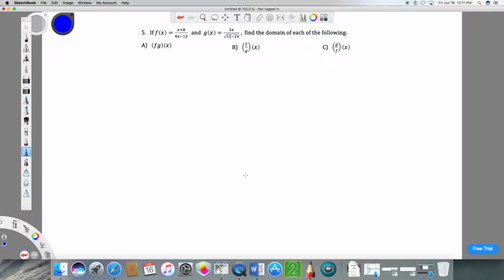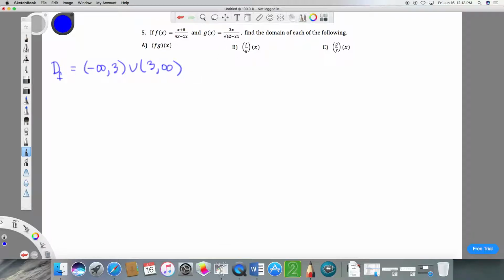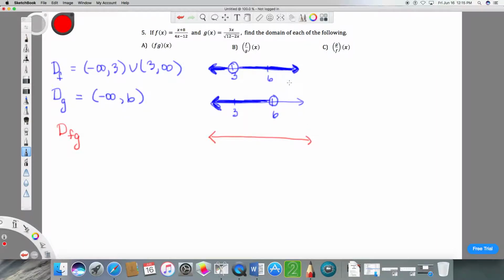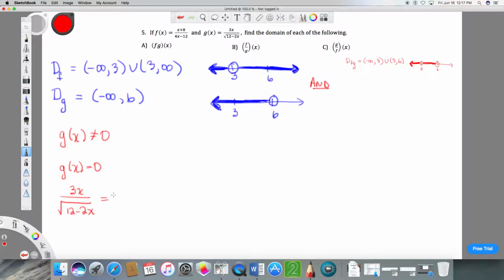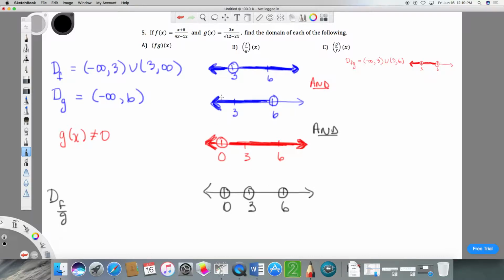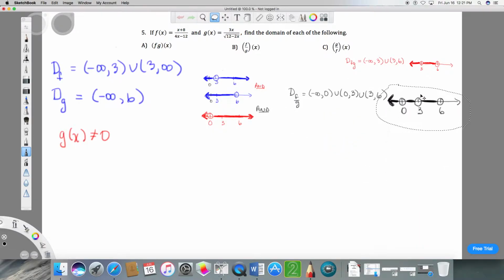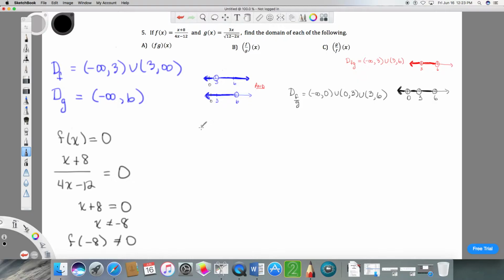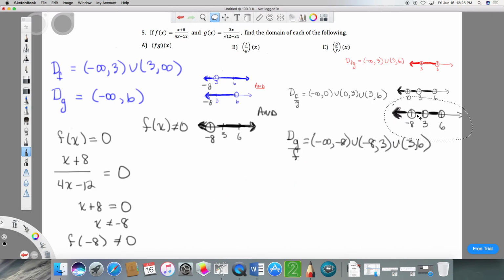CA Skill 2e Day4 Bldng Fcns problem 5 solution